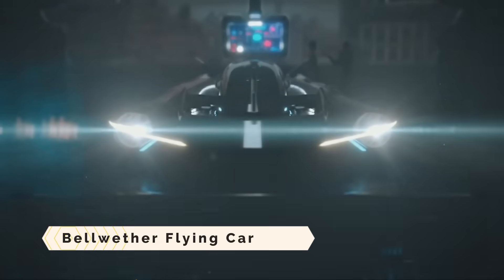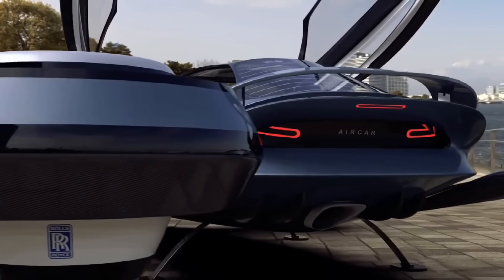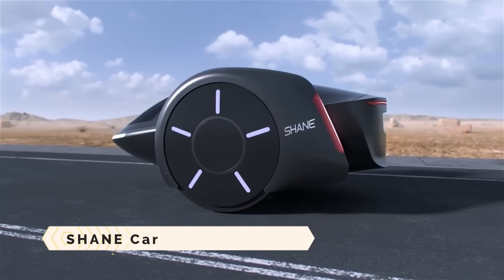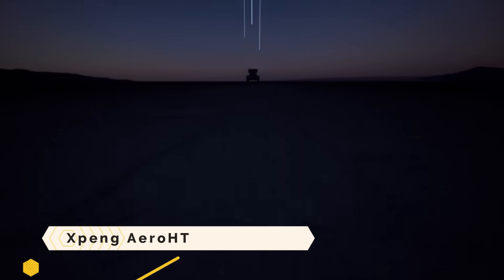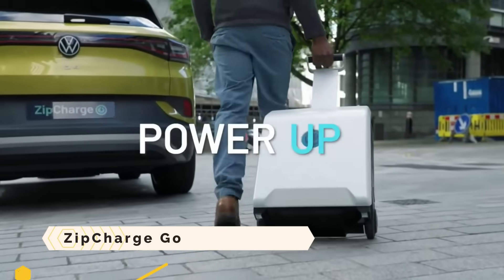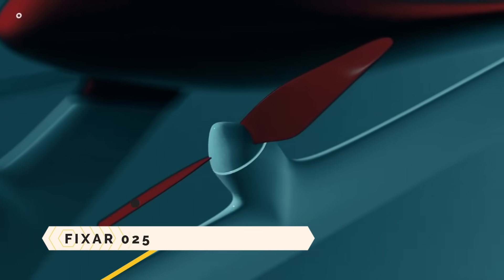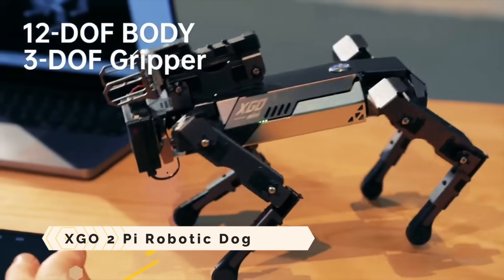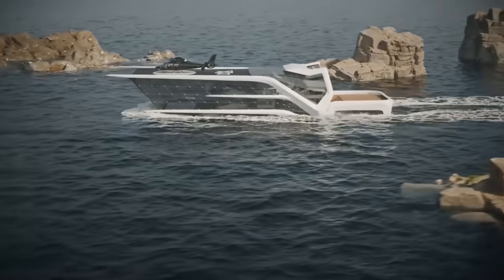14 AMAZING CONCEPTS OF THE FUTURE